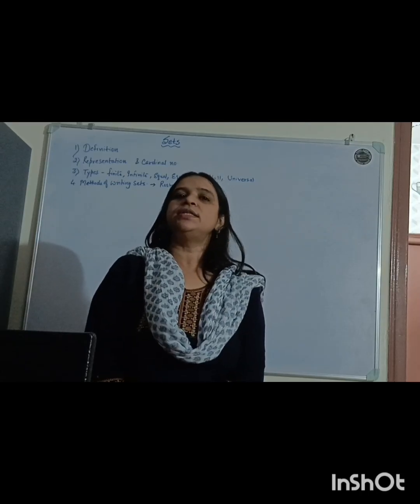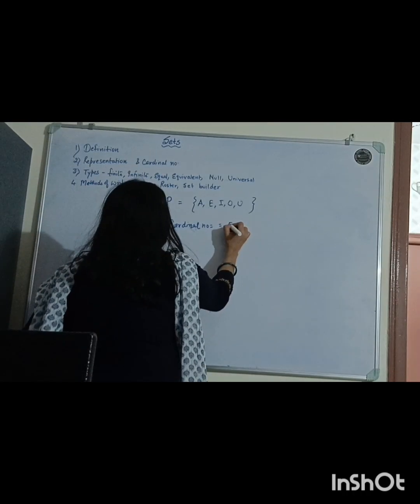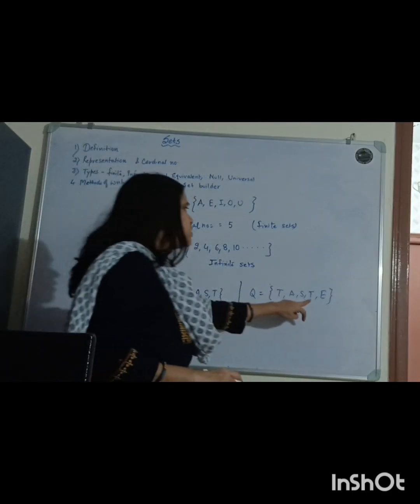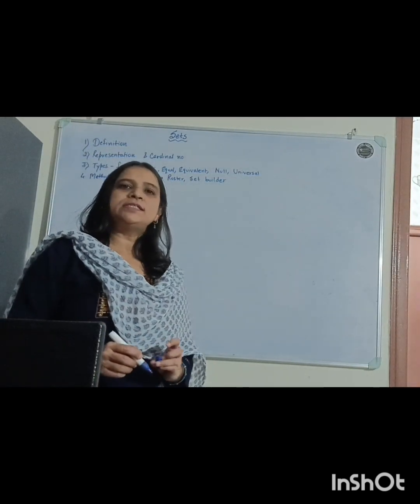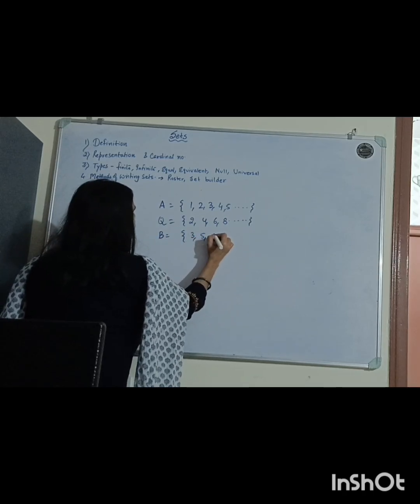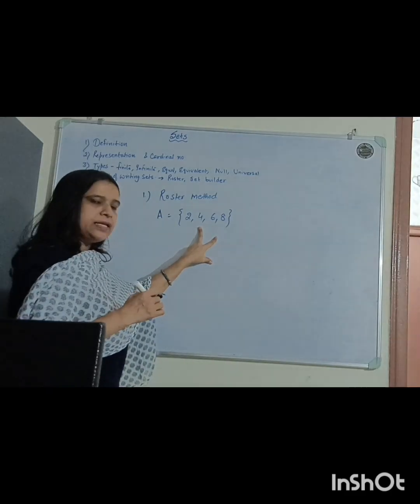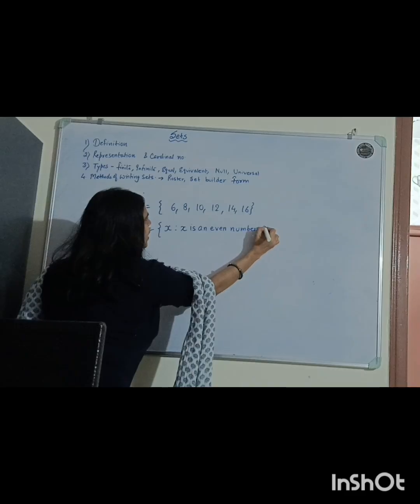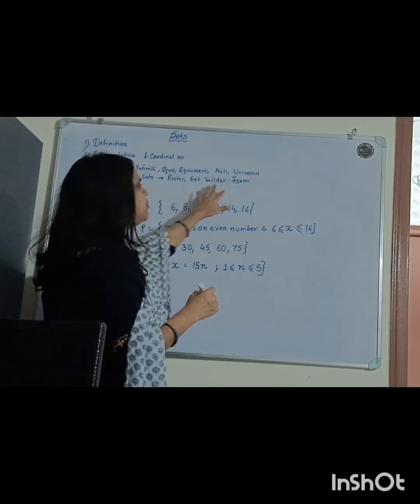Introduction to sers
Free tutorial videos for Maths and Science